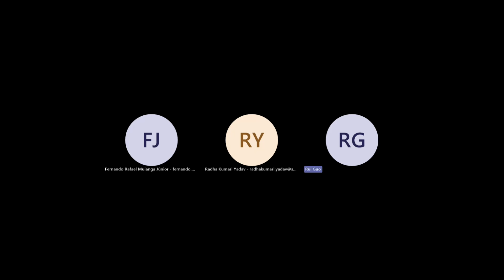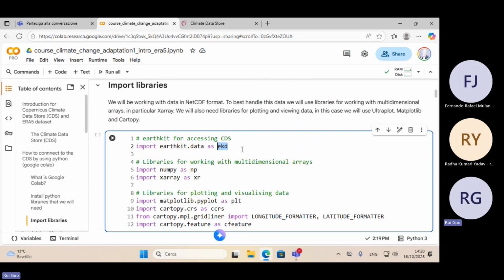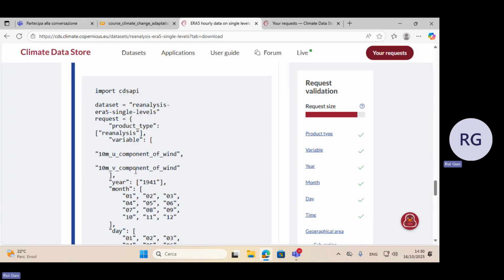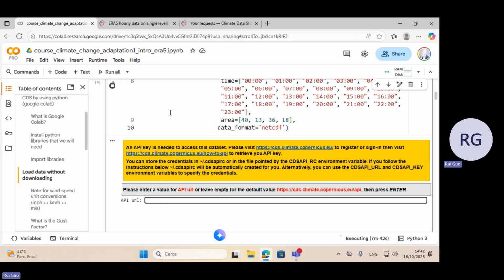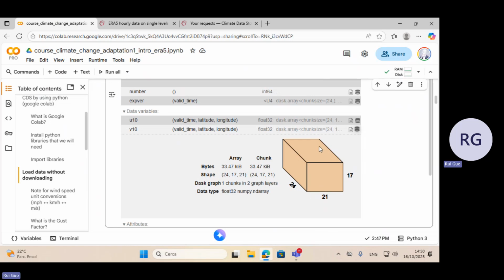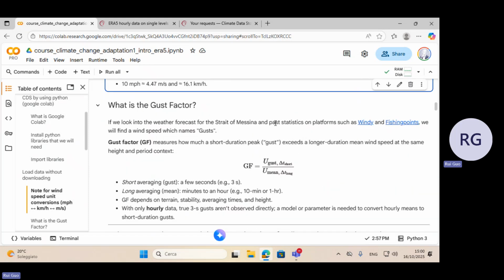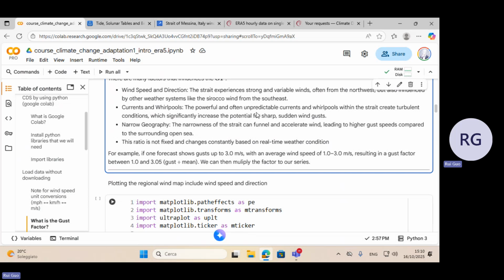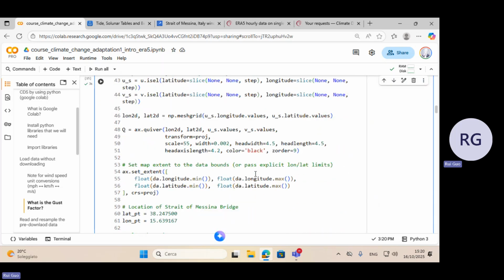Laboratory of Climate Change Adaptation, October 16 2025, 2PM